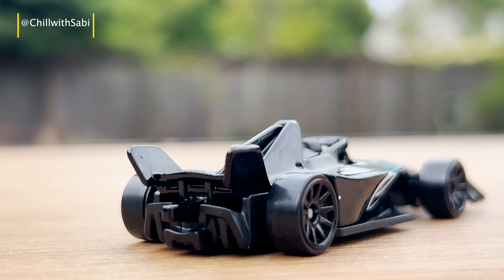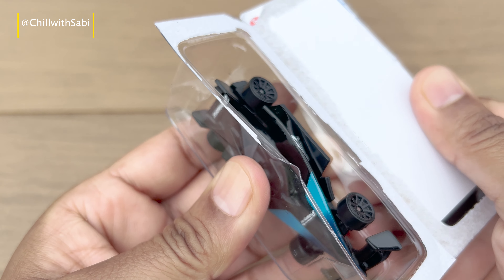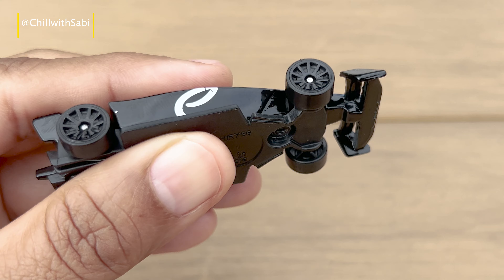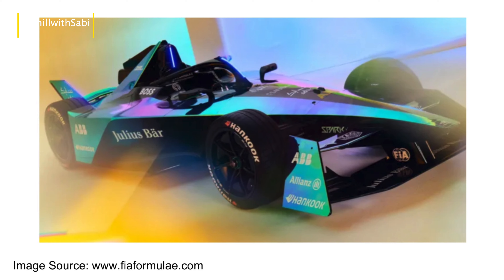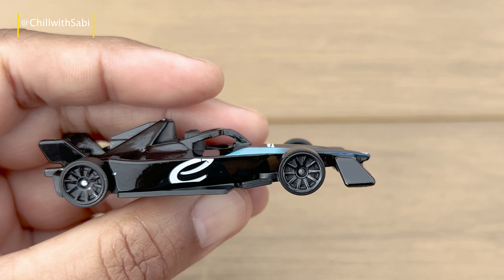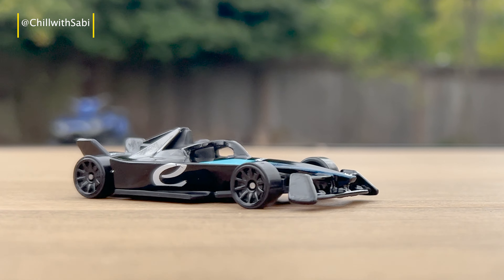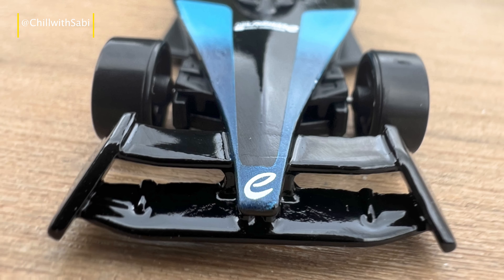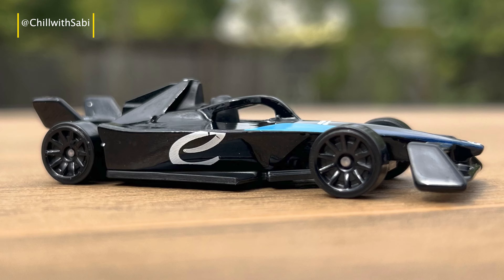Formula E Gen 3 from Hot Wheels- Unboxing and Review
Today, I’ve got something super exciting to unbox and review—the Formula E Gen 3 from Hot Wheels!
Hot Wheels has nailed it with this one!
They've perfectly captured the sleek, aerodynamic design of the Formula E Gen 3 in this awesome 1:64 scale model.